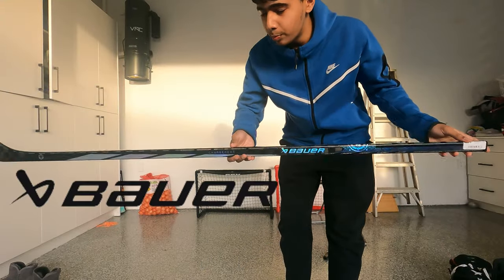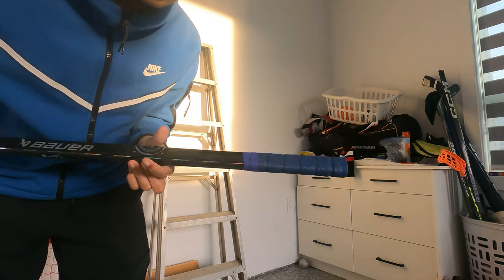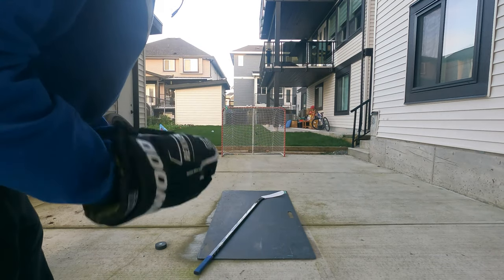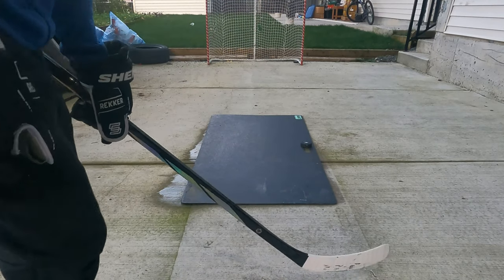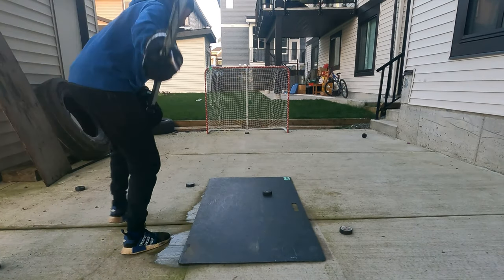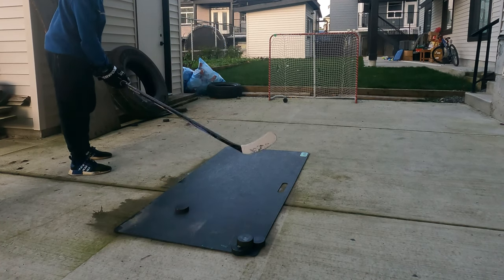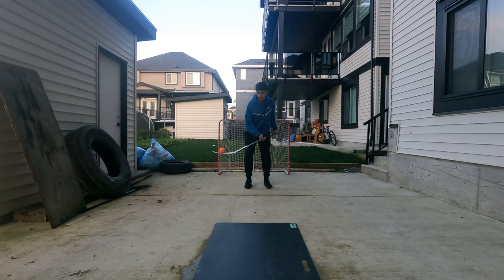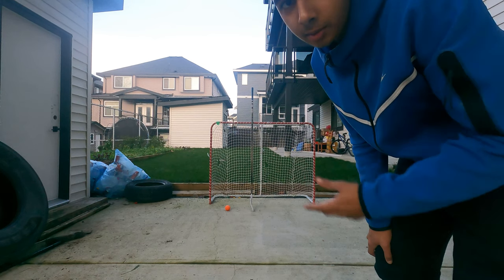BAUER Proto R Review *Better Then The SYNC?*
TRIGGER 8PRO? OR FT GHOST? NEXT REVIEW

Tuesday
Thursday
Saturday

my linktree! this has all my links!

Official Aryanhockey Store (Buy your punch buddy & flying pucks)